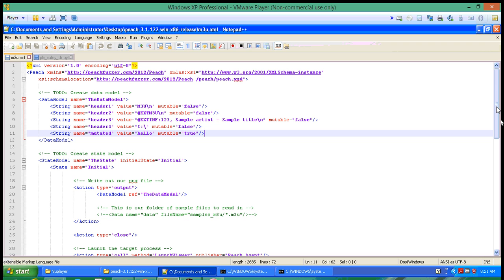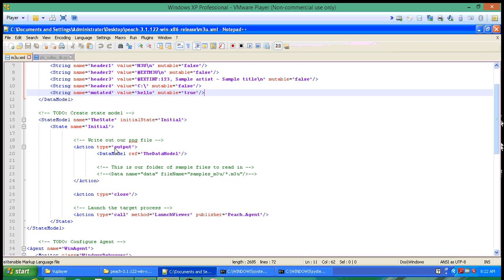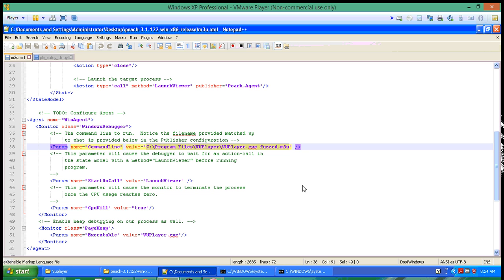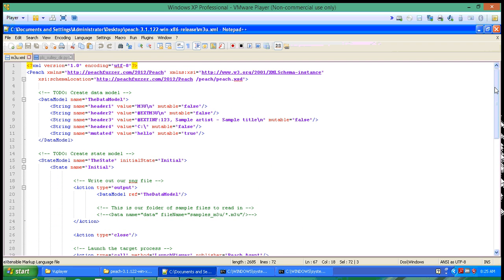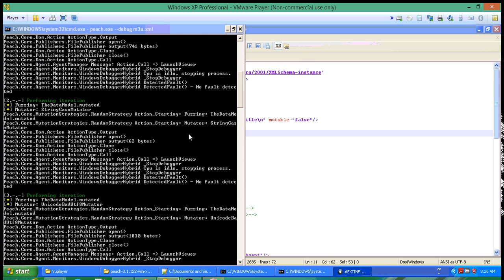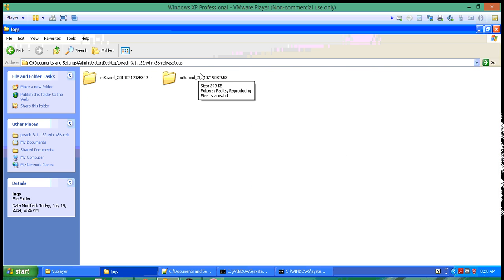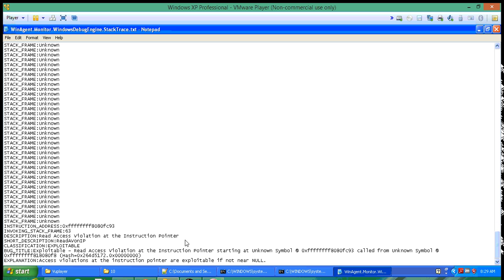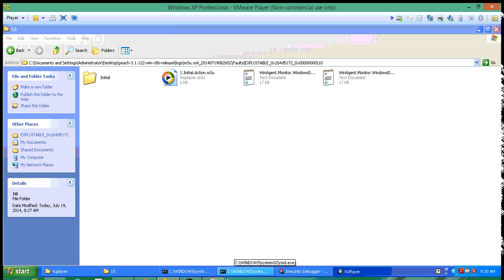Peach fuzzing framework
This is an example of fuzzing using Peach framework for fuzzing simple m3u playlist files.